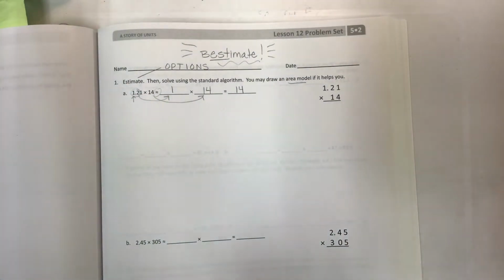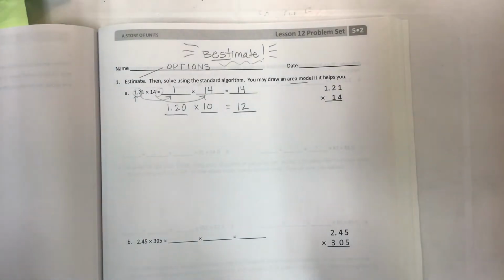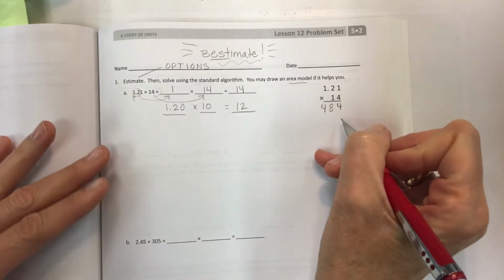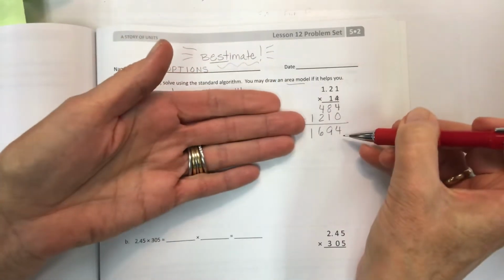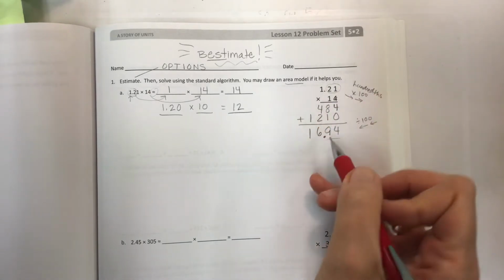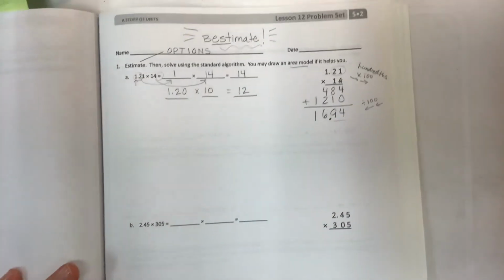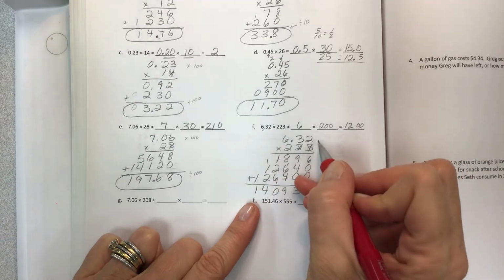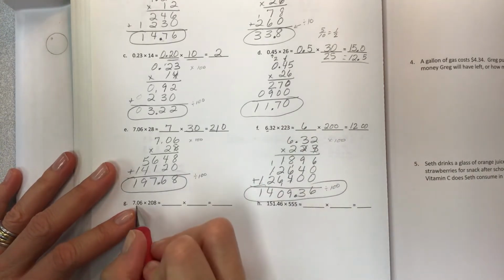Eureka math grade 5 module 2 lesson 12 problem set with an error in #5 see short correction video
@laurasetness6589 Reason about the product of a whole number and a decimal with hundredths using place value understanding and estimation